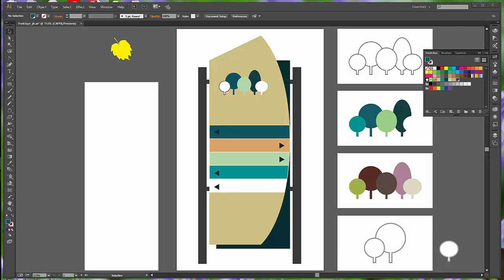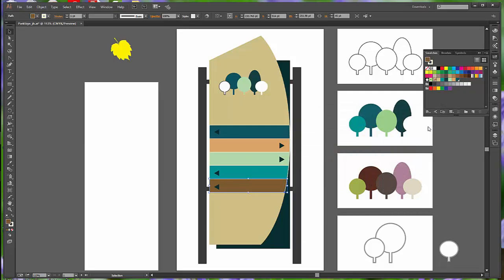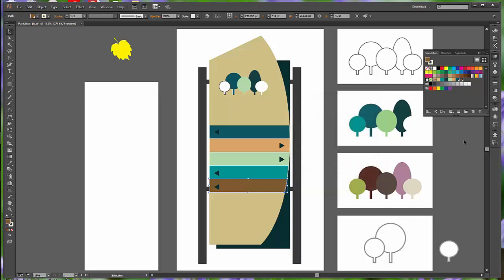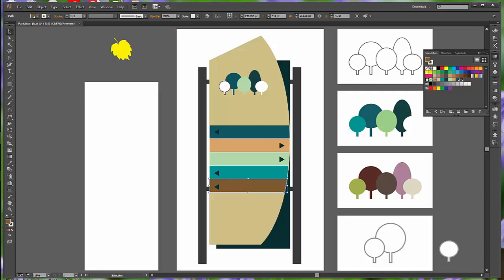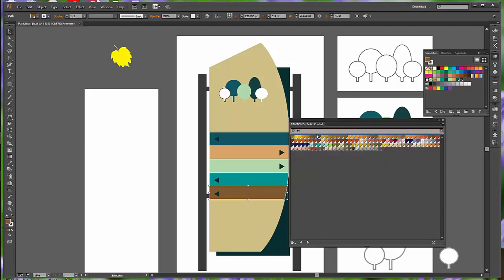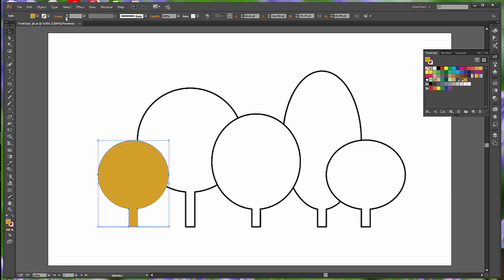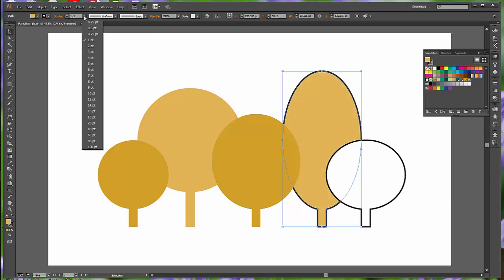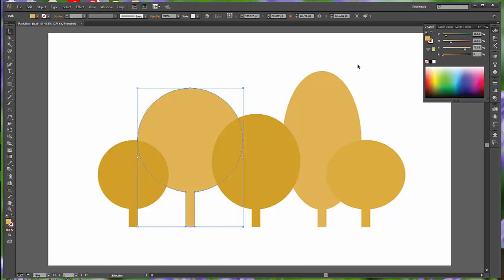Ai Chapt 6 part C